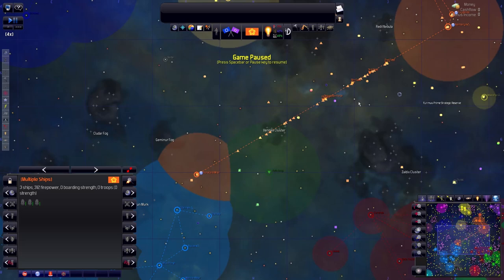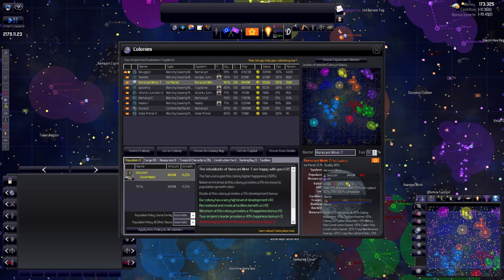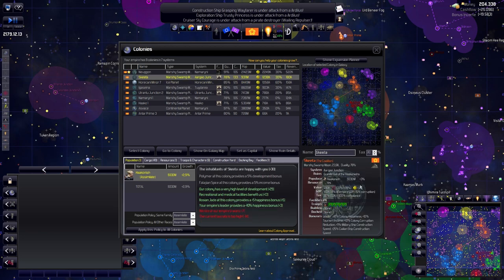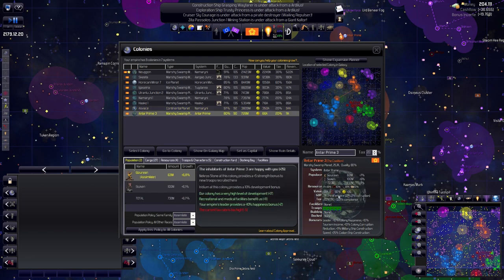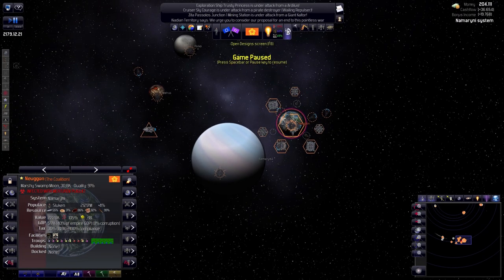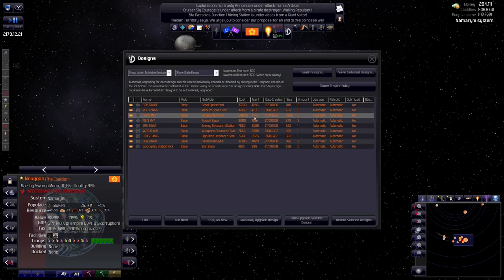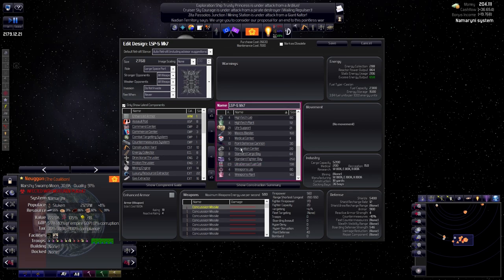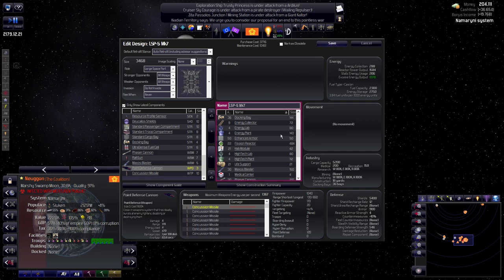[27] Sluken - Hivemind - Distant Worlds Universe (DWU)